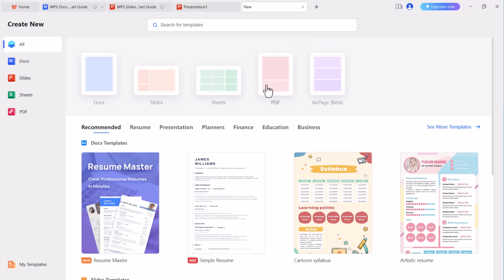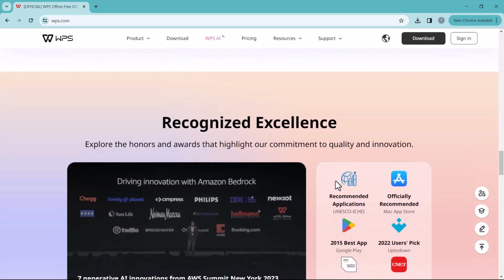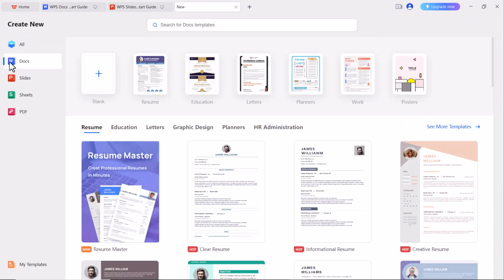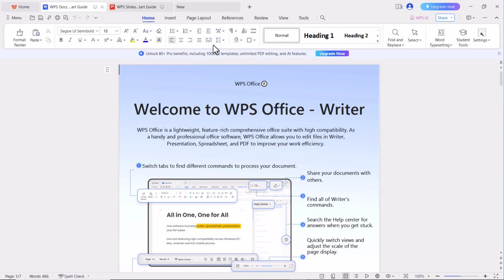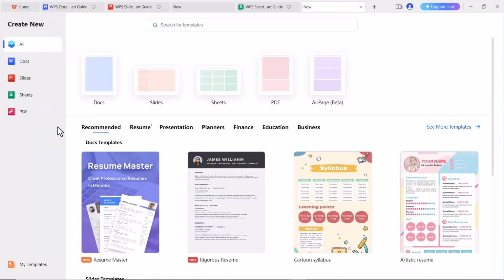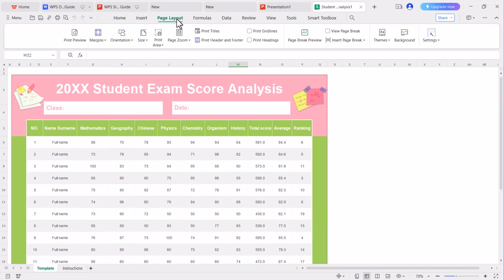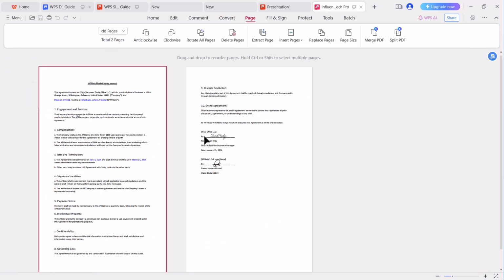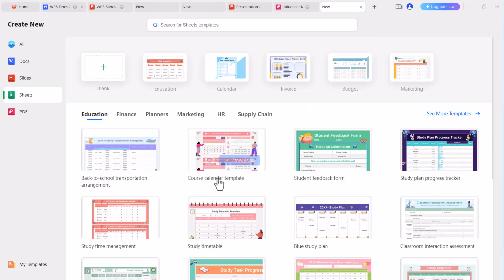WPS Office-Best FREE alternative to Microsoft Office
Best Microsoft Office Alternative in 2024? Free All in One Office Software WPS Office